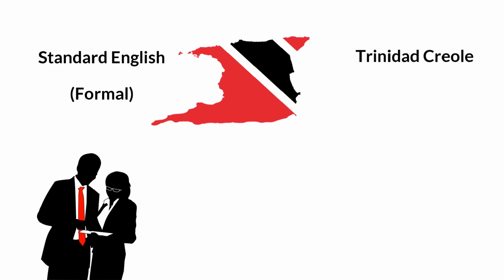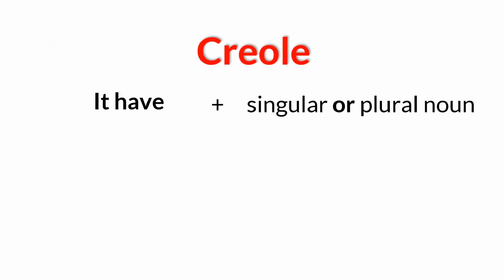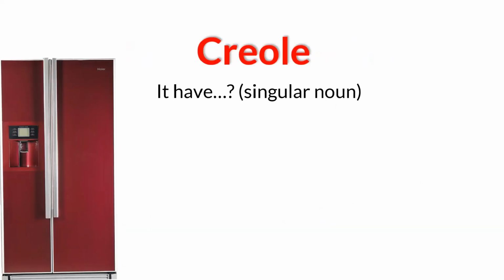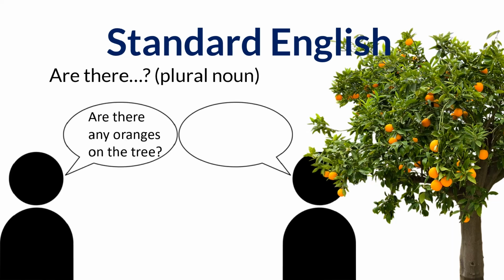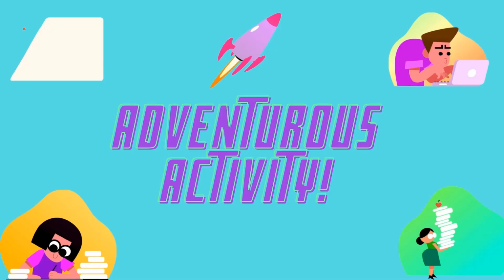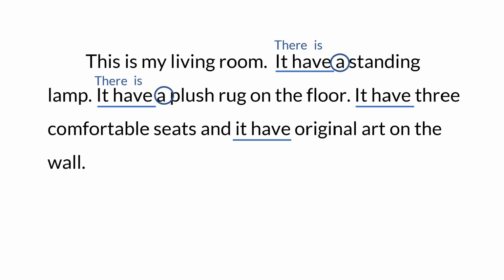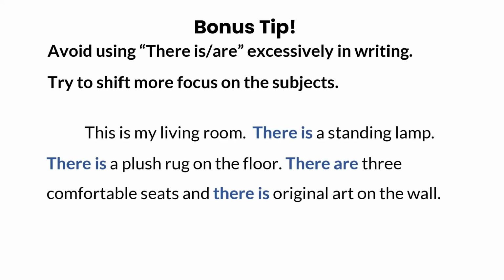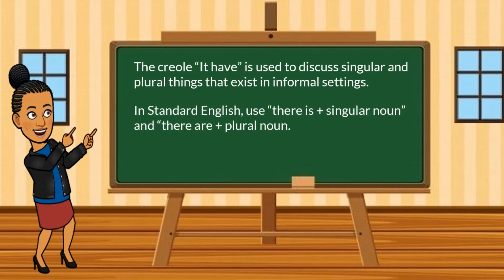Trinidad Creole vs Standard English It have/There is/There Are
In this video you will learn about the Trinidadian Creole grammatical structure “it have” and its Standard English version There is/There are. You will also learn about how to use Creole English and Standard English. A bonus tip is included.
Timestamps
00:00 Intro
00:53 Standard English vs Trinidad Creole
01:51 It have
3:08 There is/There are
03:54 It have?
04:44 Is there? Are there?
05:31 Creole and Standard English in Writing
06:33 Adventurous activity
08:56 Bonus Tip
10:25 Review